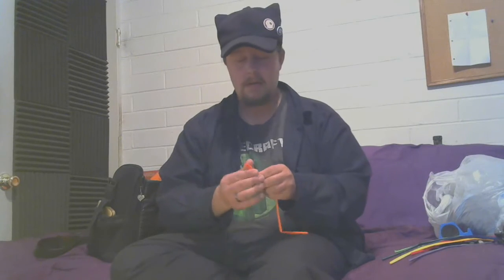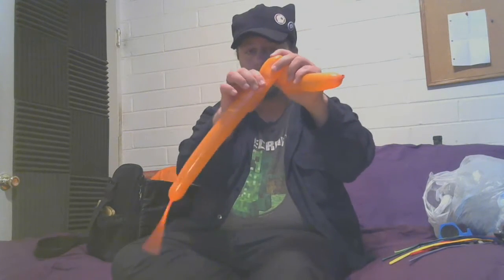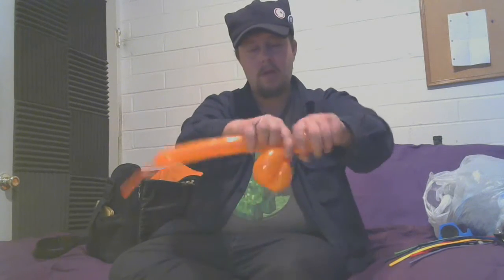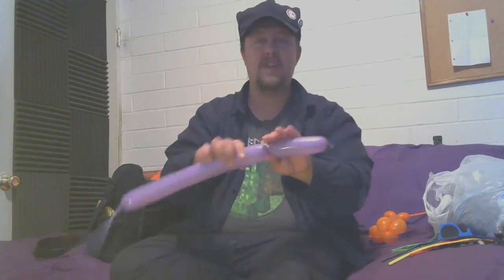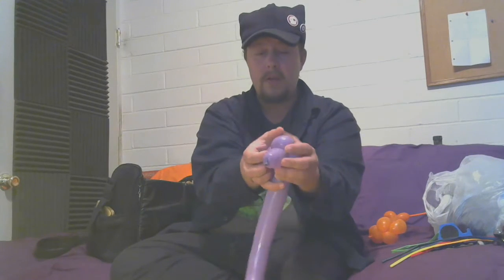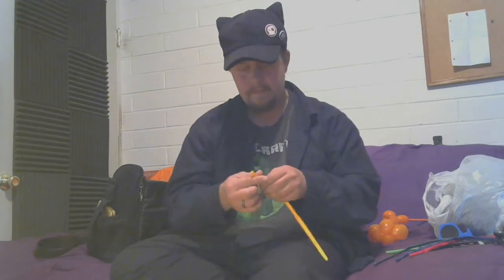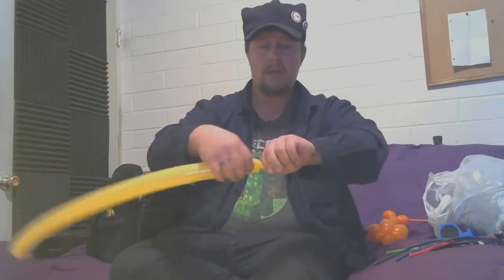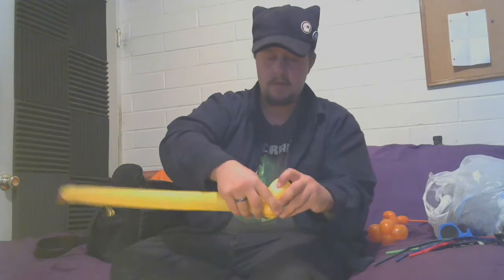Balloon Twisting Basics.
Hey everyone! this is a tutorial for the beginners. in this I show you how to make a Dachshund, a Poodle, a Giraffe, a Patriotic Penguin, a bunch of Pinch Twists, and how to make a pea in a pod. hope this was a helpful video, like and subscribe if you liked it, please.